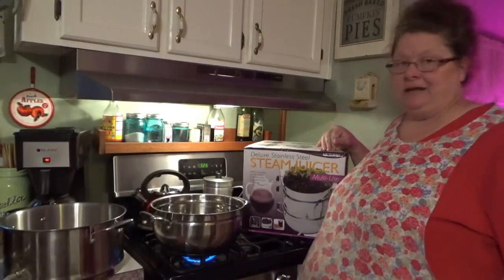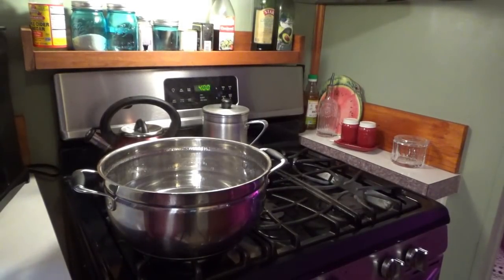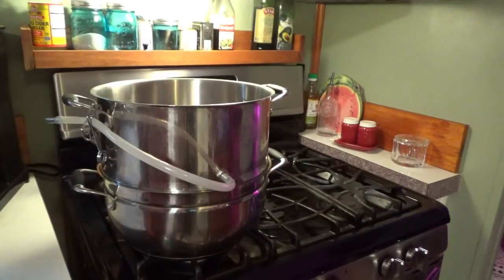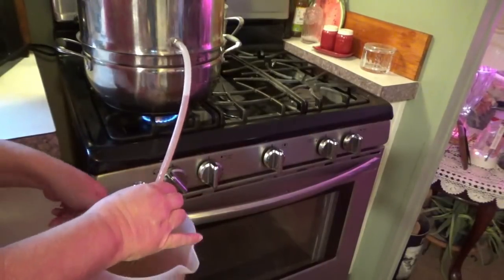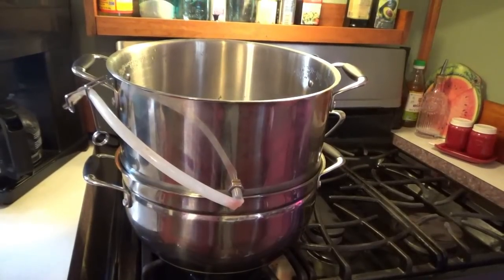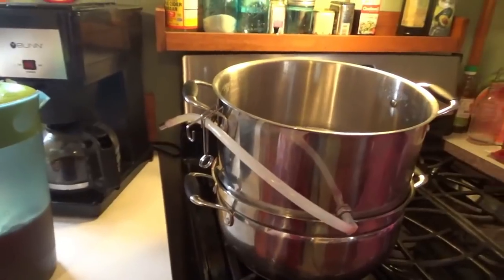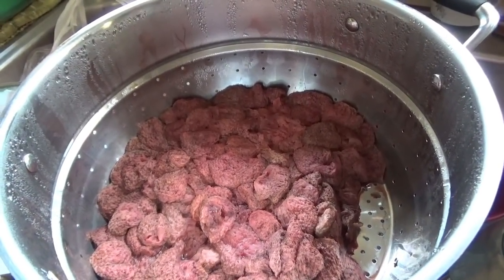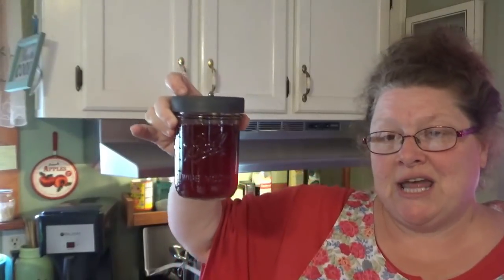Strawberries in Steam Juicer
Using the steam juicer to juice strawberries for jelly and syrup. How to use the juicer for juice extraction.

Mail:
Cedar Creel Homestead
Josie Ferguson